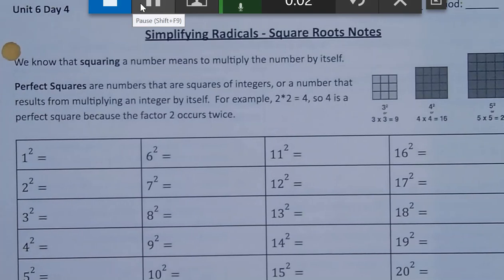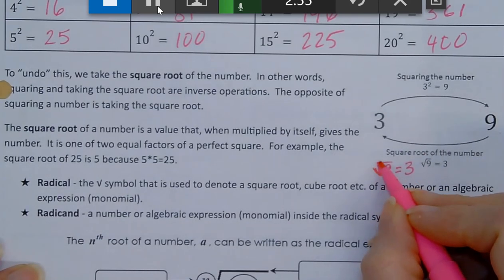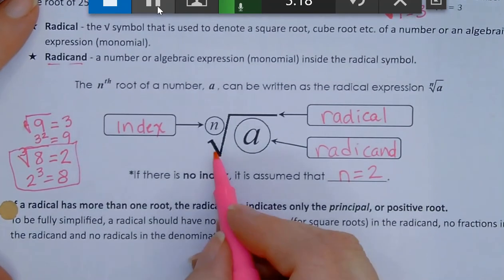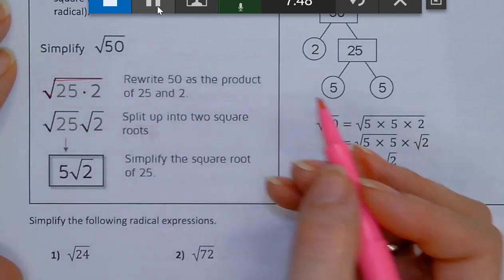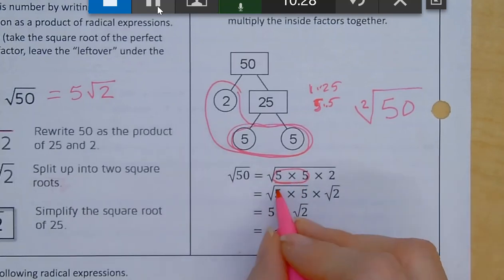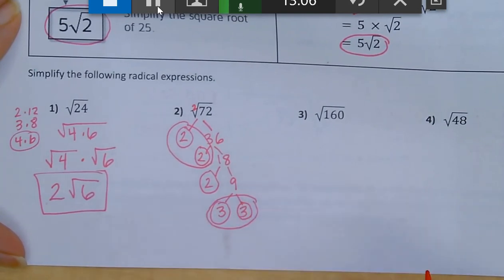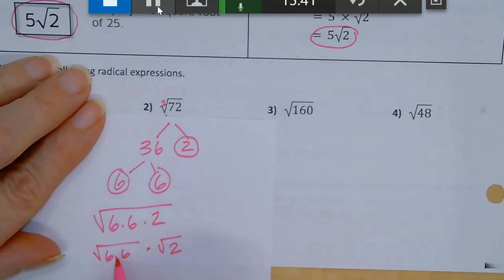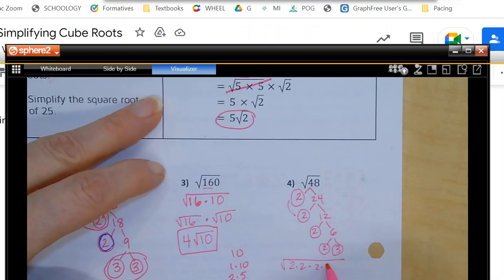U6D4 simplifying radicals